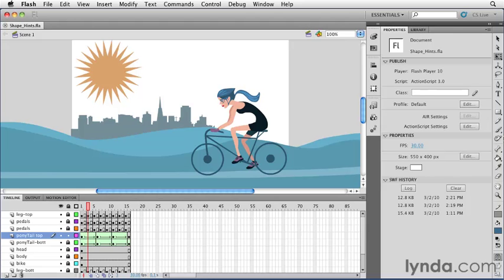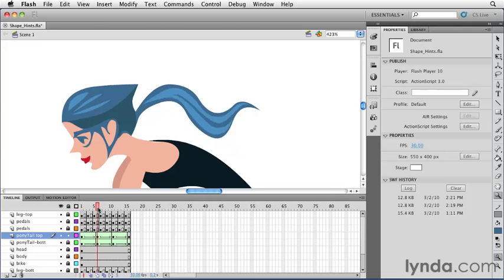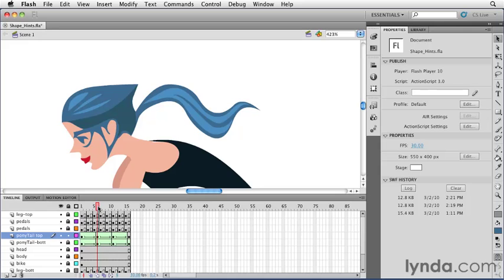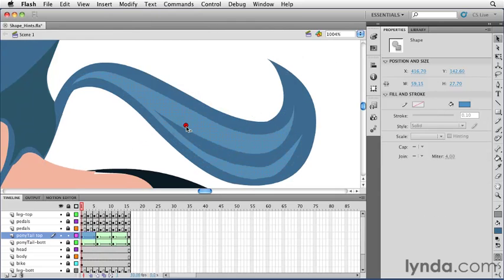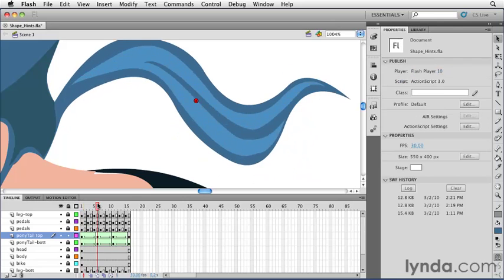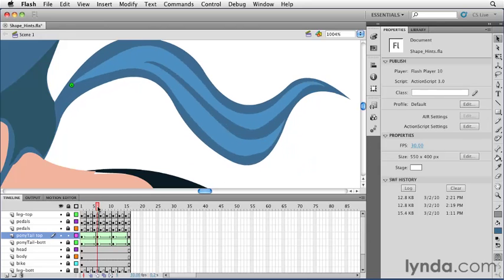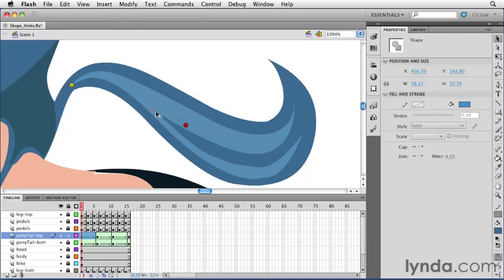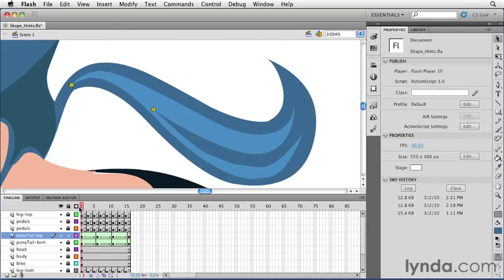0903 Using Shape Hints